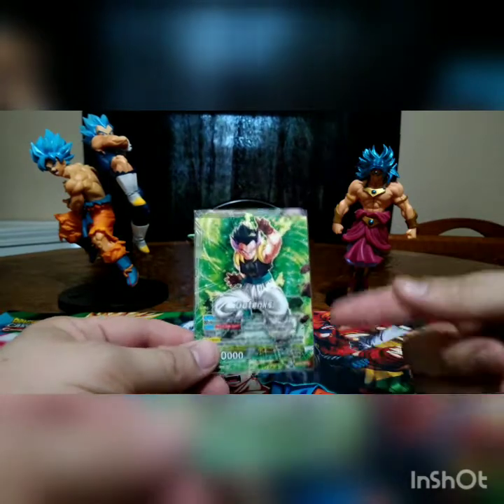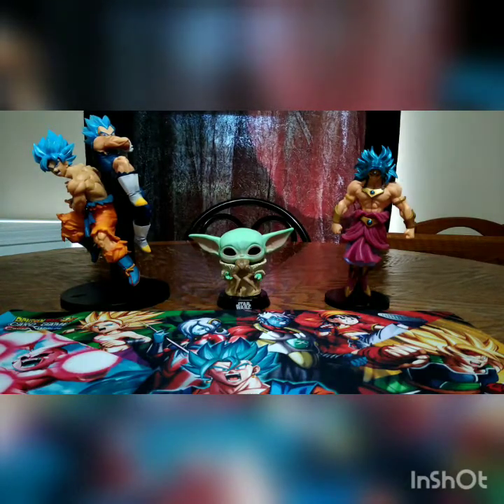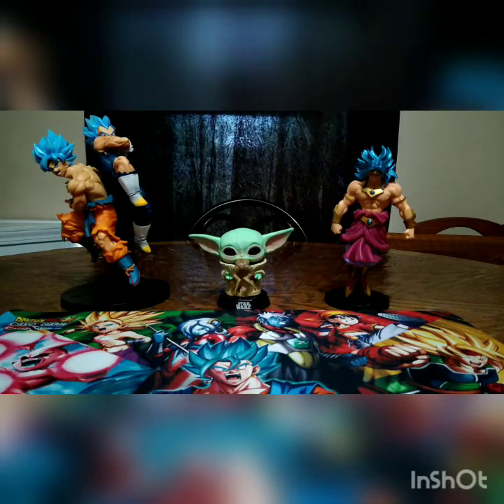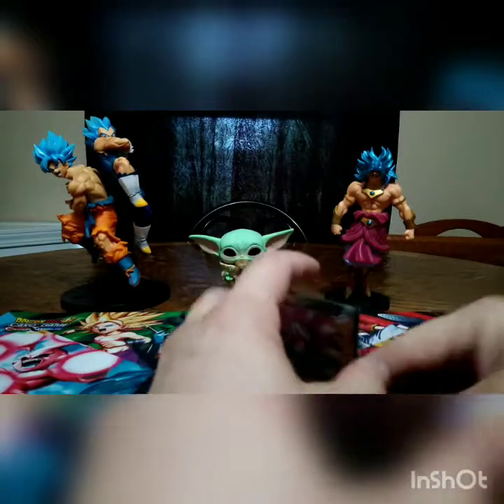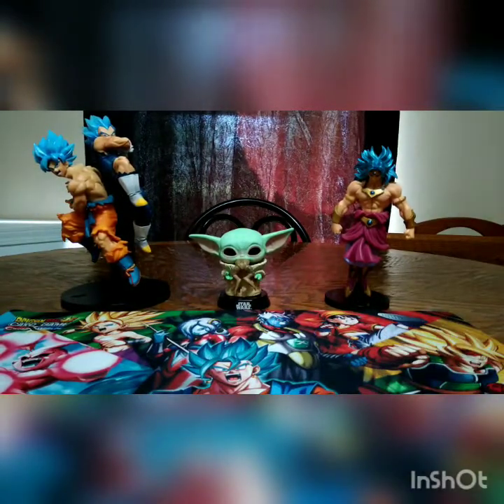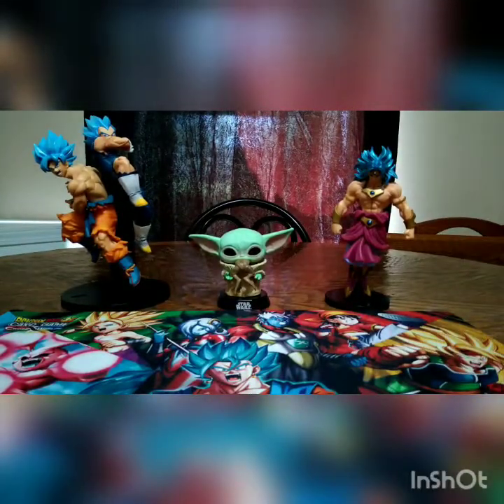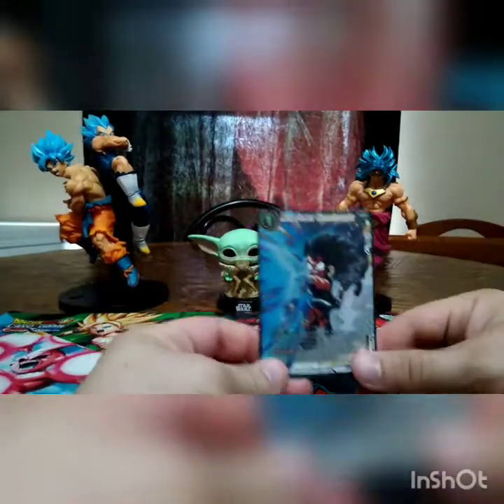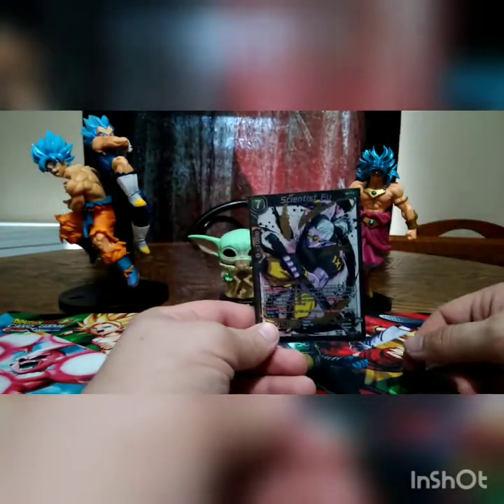DBS Set 10 Post Ban List Great Ape Deck Profile